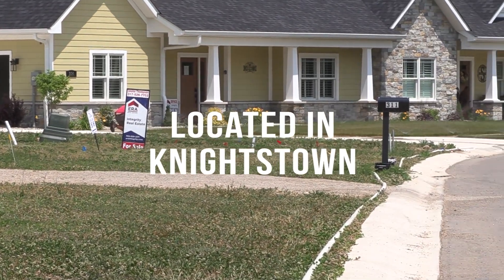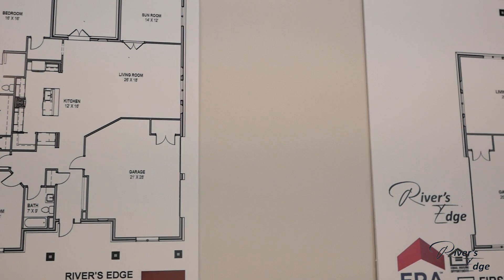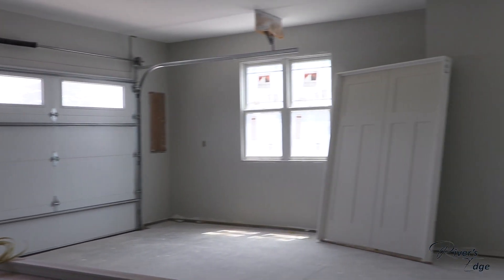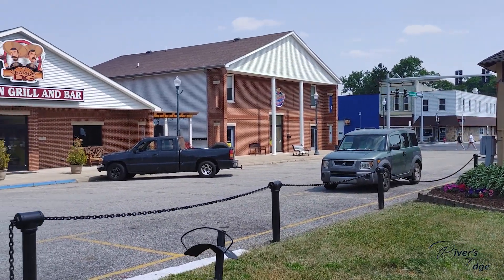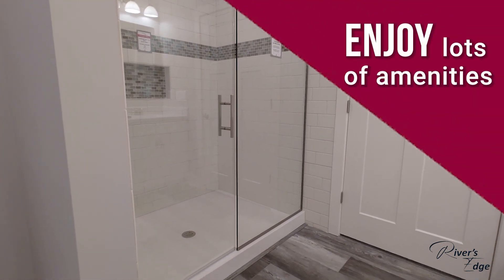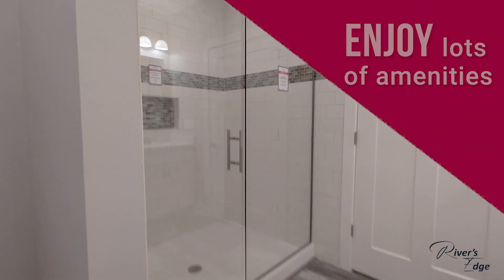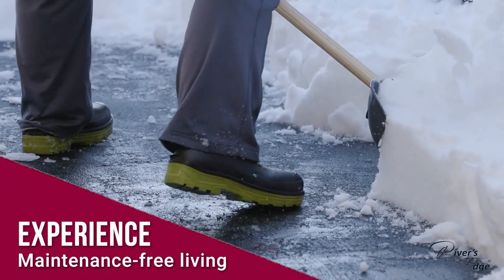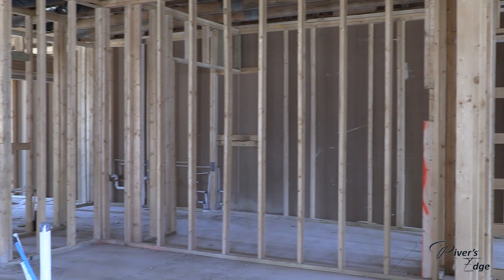River's Edge in Knightstown, IN